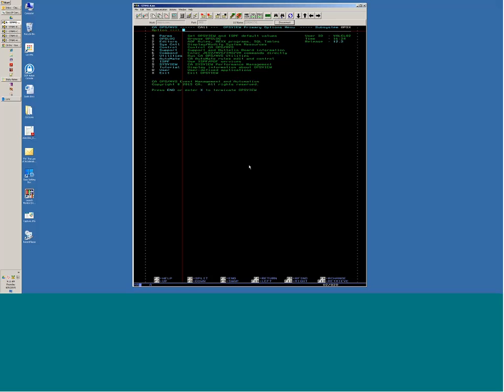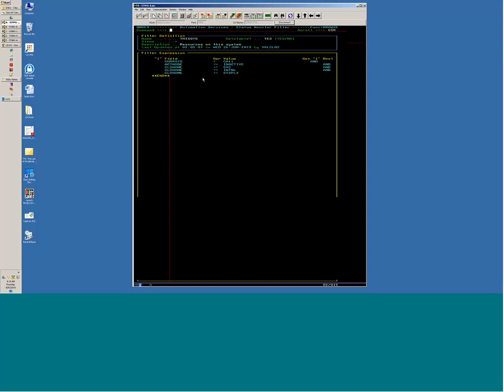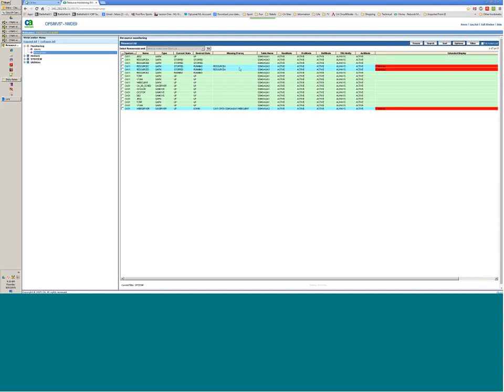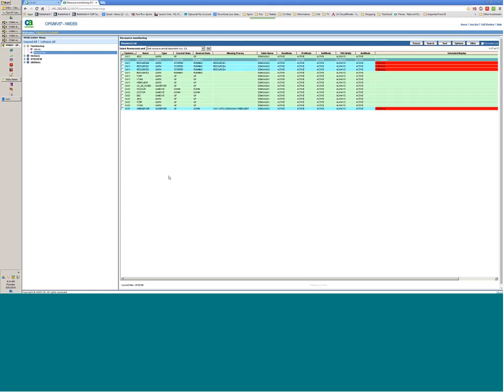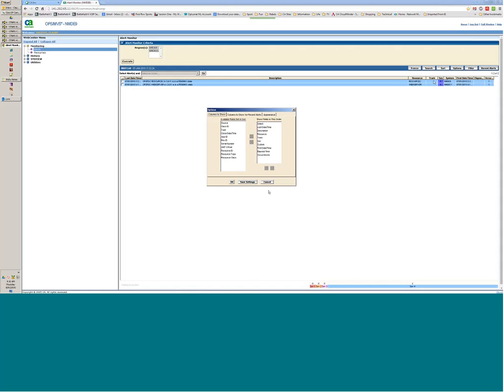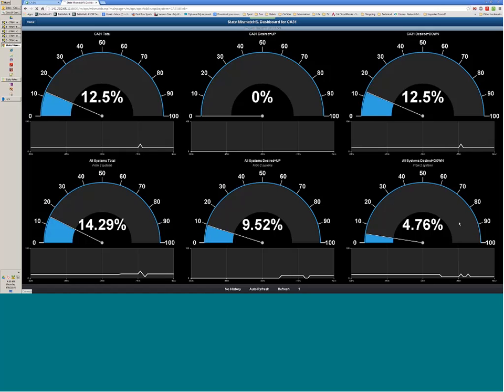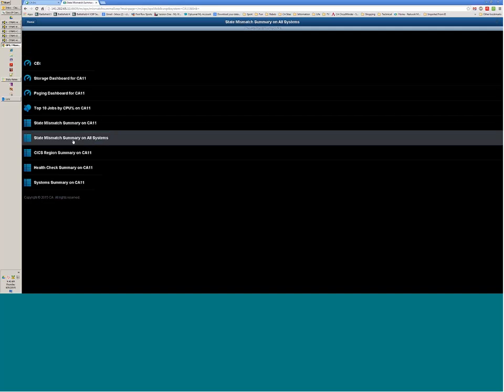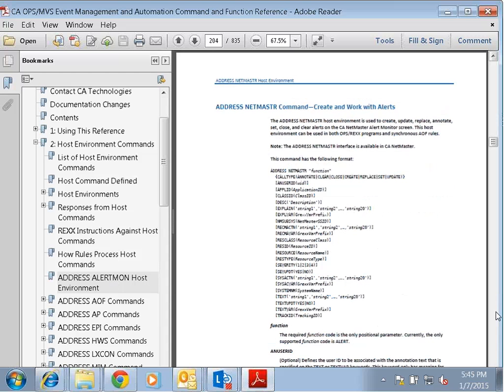OPSMVS WebCenter Demo